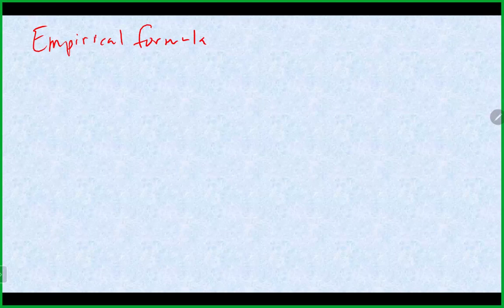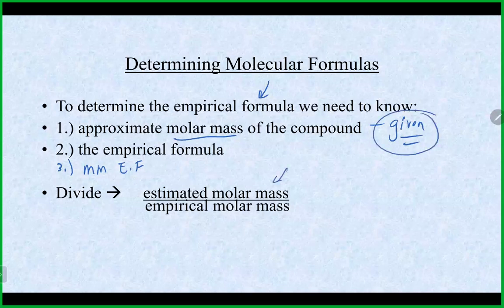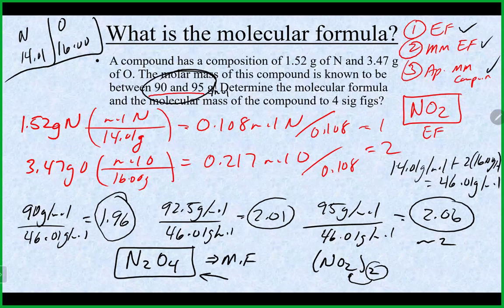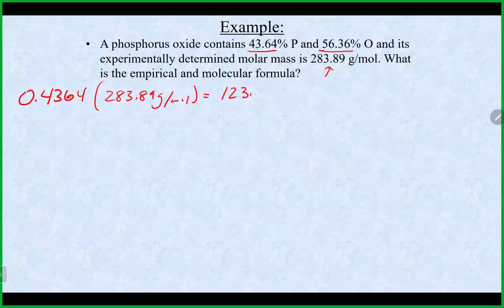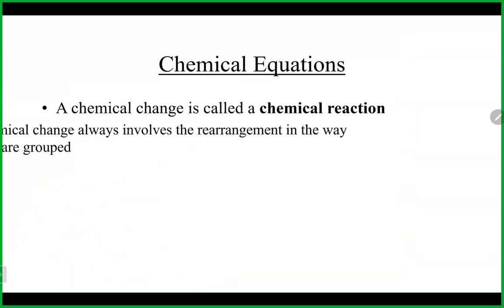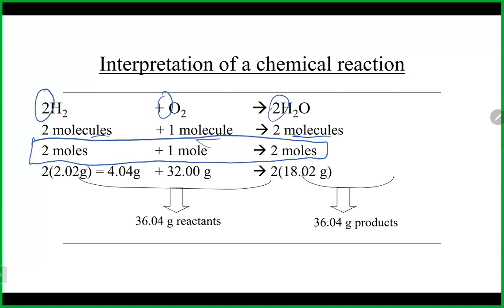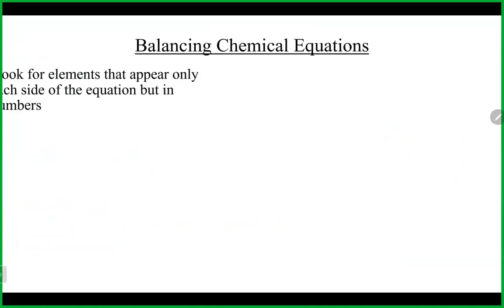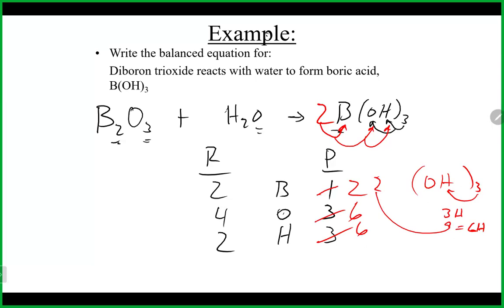Chem 3 Lecture 3/11/24 (M) (Ch 8 and 6)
We lectured on Ch 8 and 6 (empirical formula, molecular formula, chemical equations, balancing chemical equations)